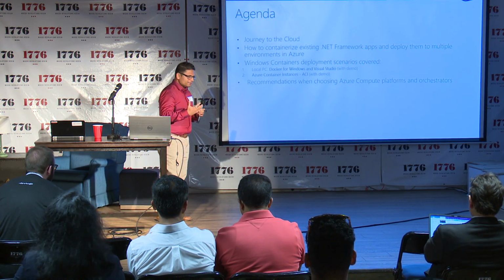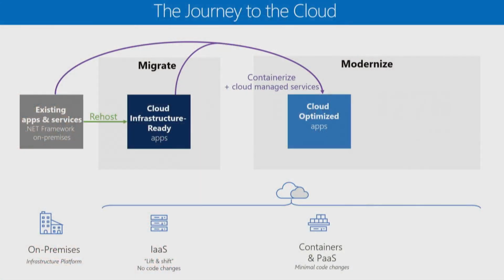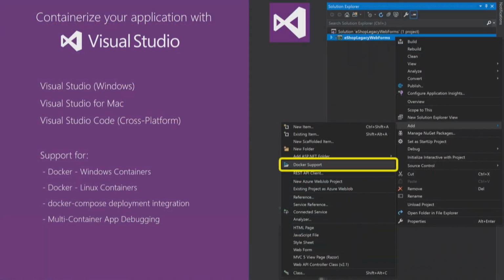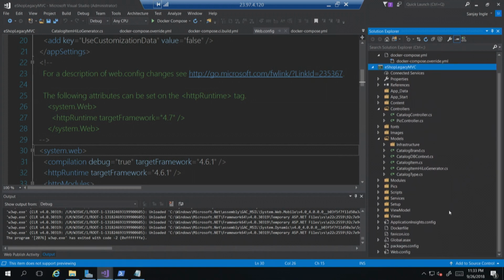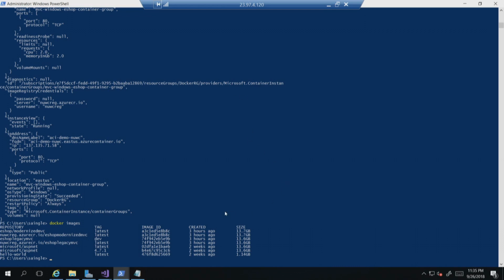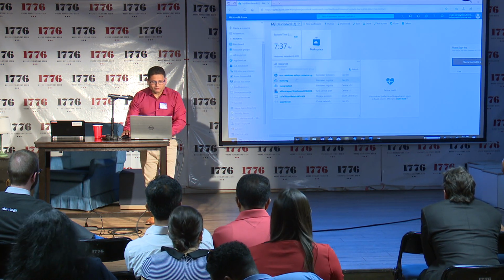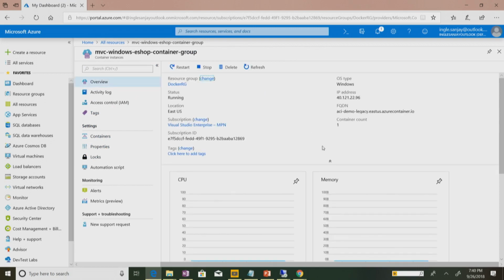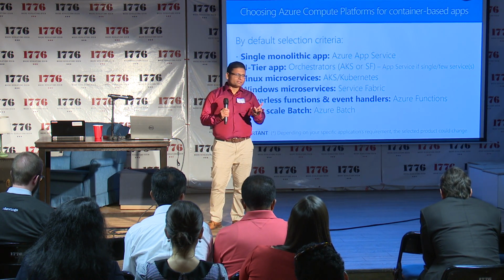Sanjay Ingle: Modernizing Legacy .Net Web Apps with Containers & Azure